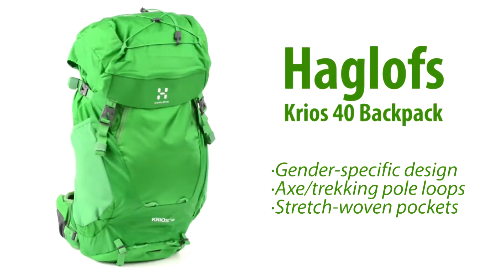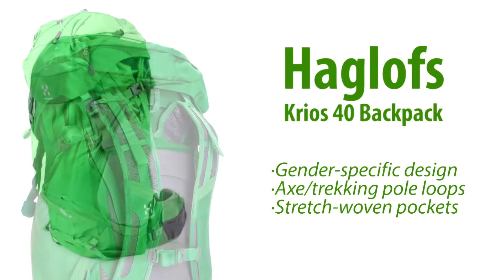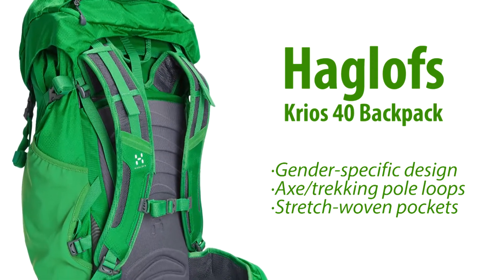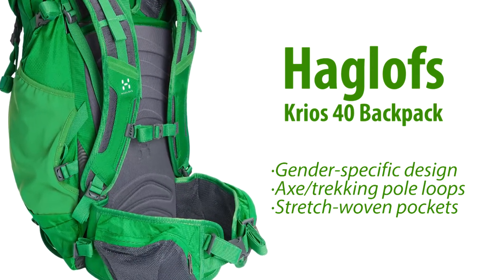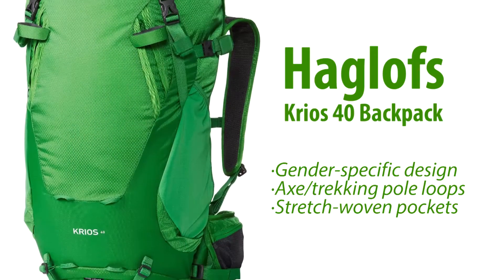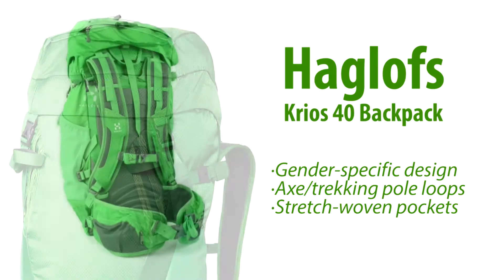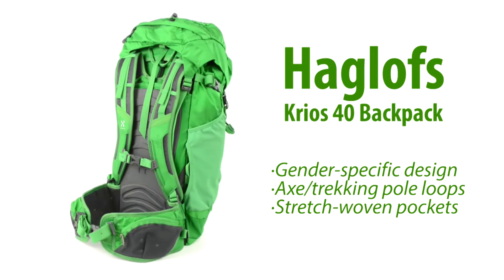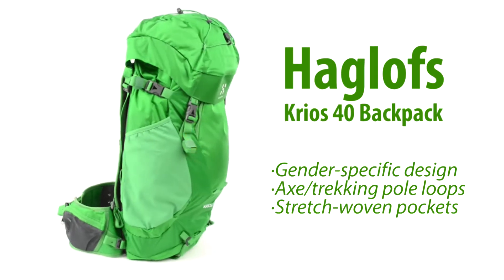Haglofs Krios 40 Backpack - Internal Frame